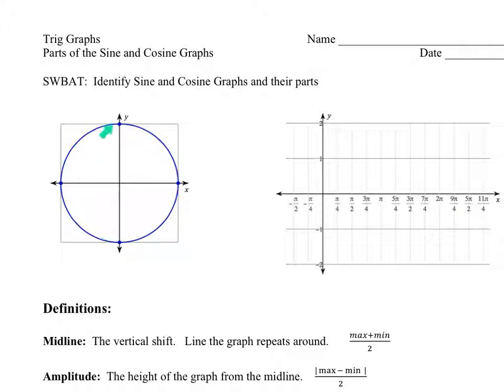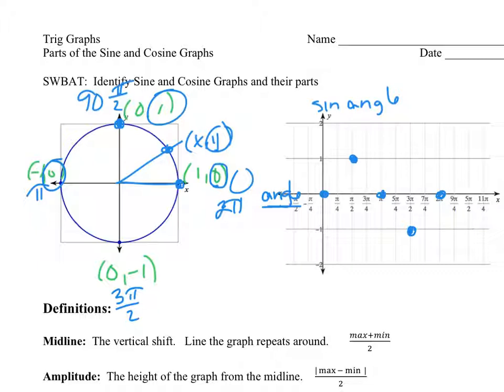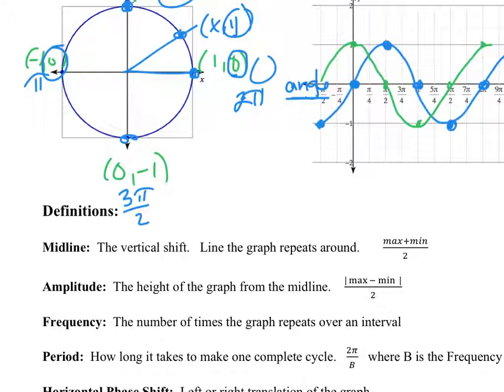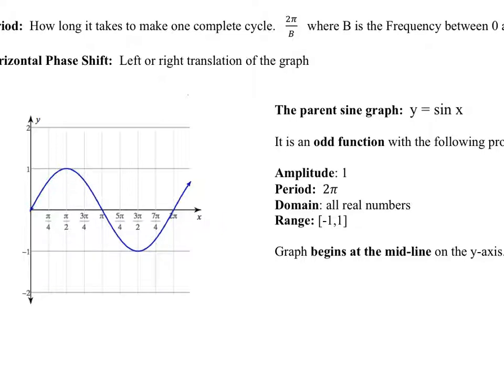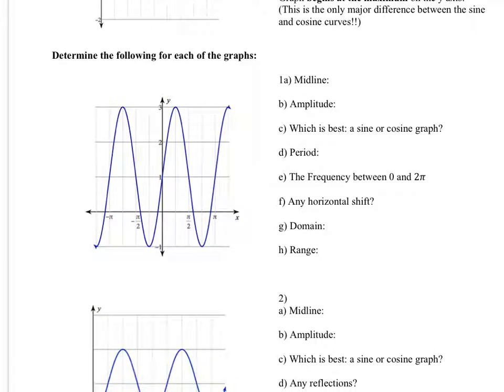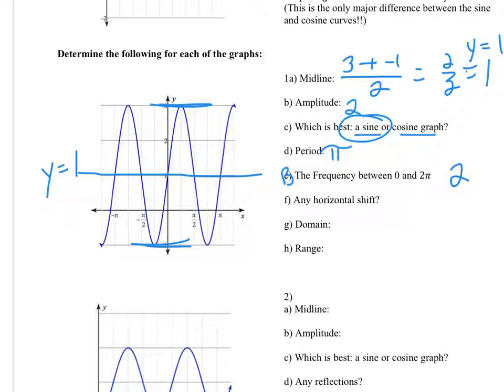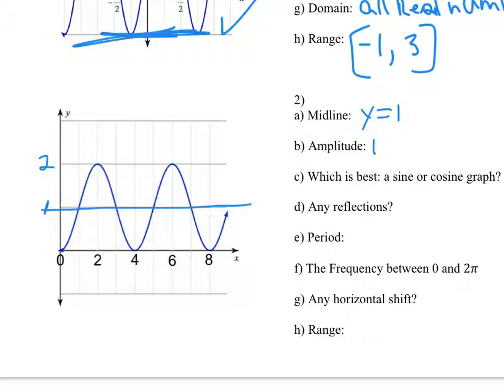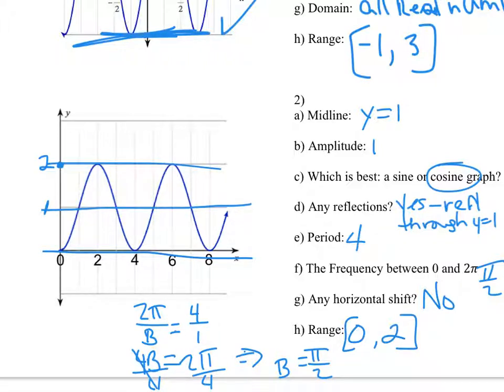Parts of the Sine and Cosine Graph